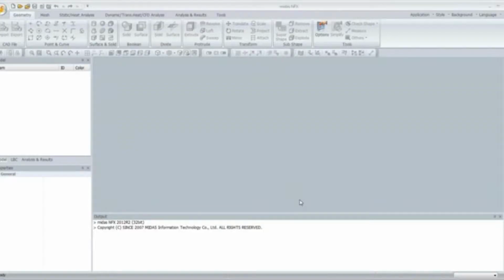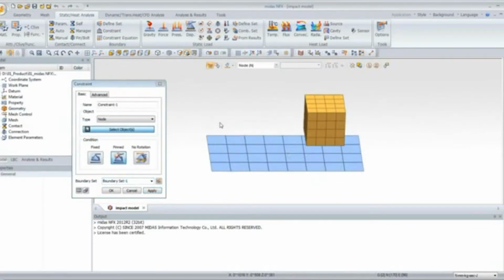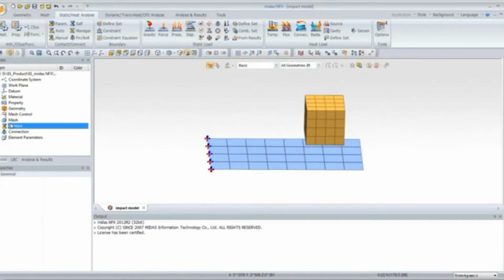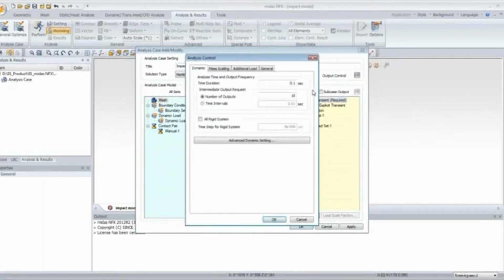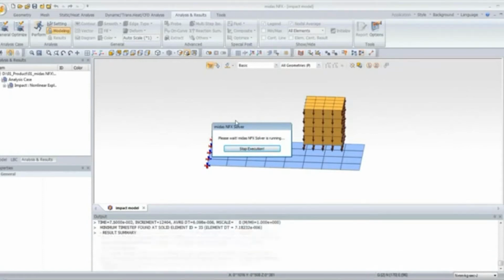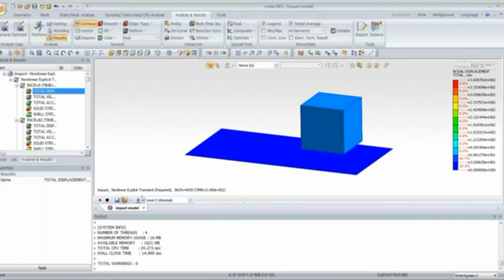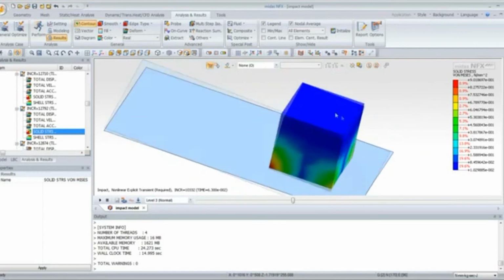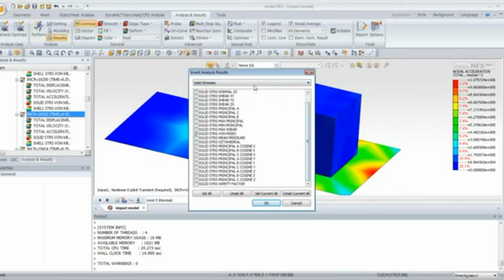Drop FEA Analysis